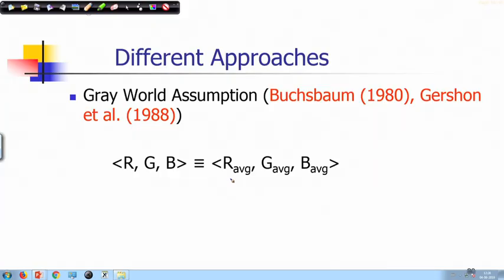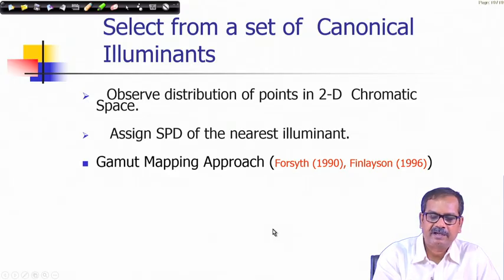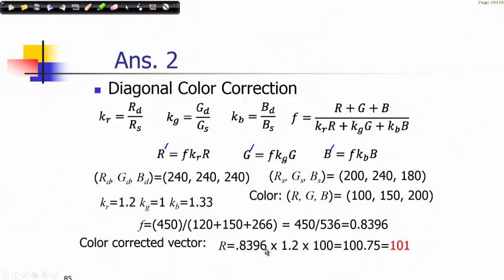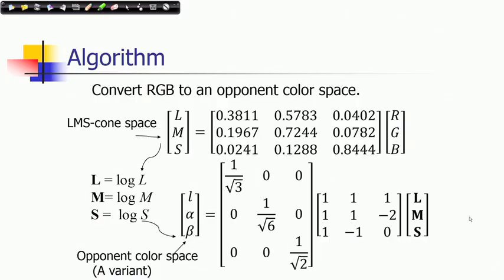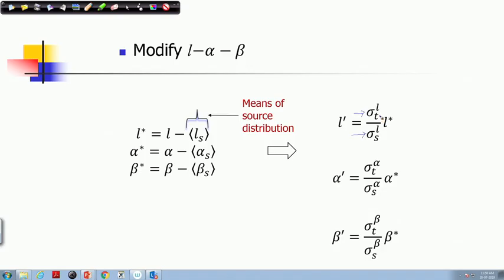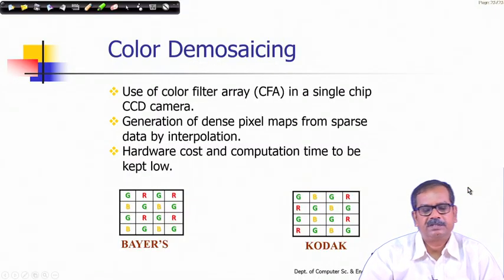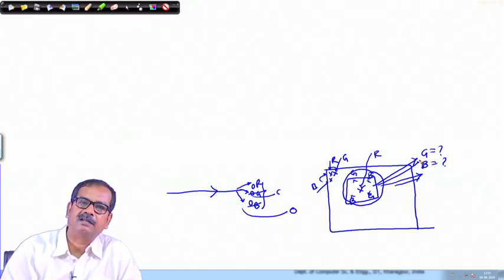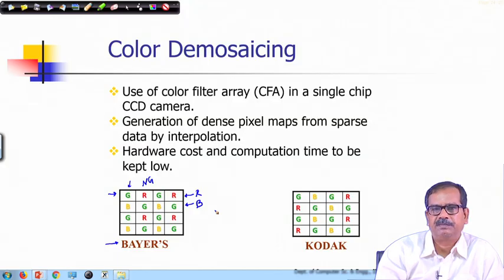Lecture 38: Color Fundamentals And Processing-Part V